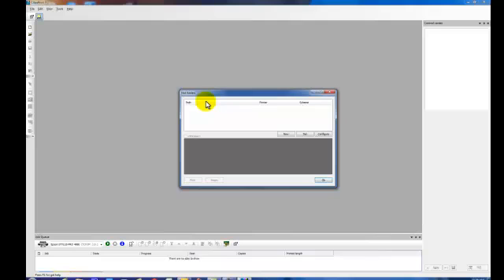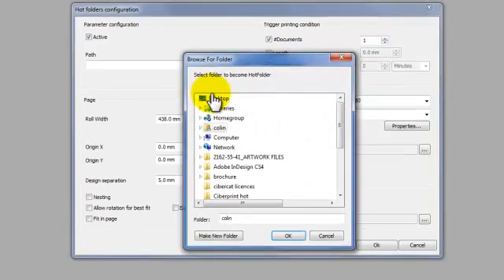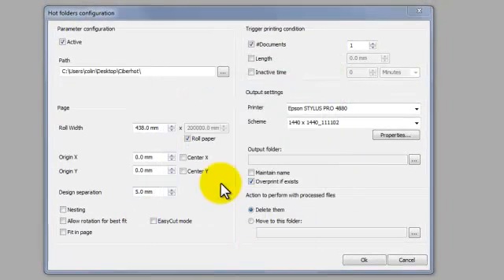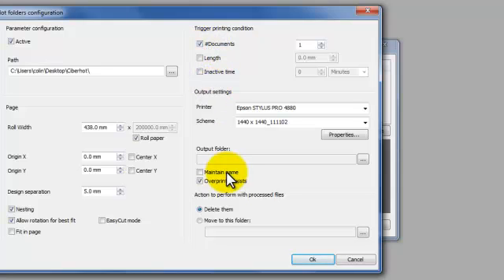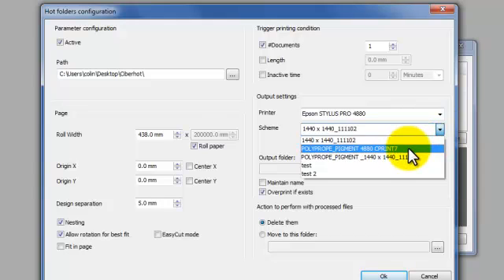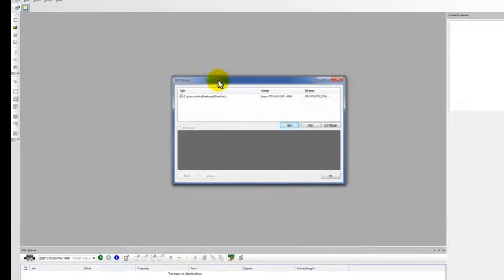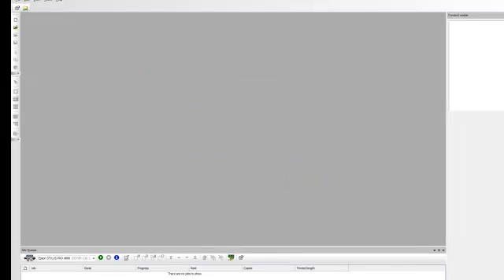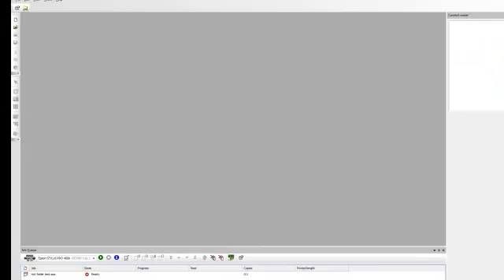Ciberprint hot folder setup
How to set up a hot folder in ciberprint 6+7